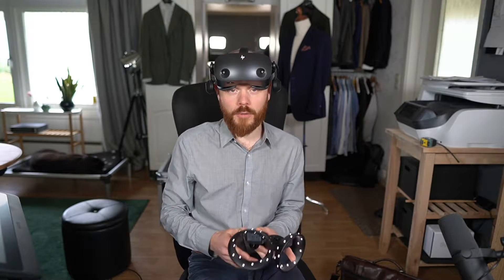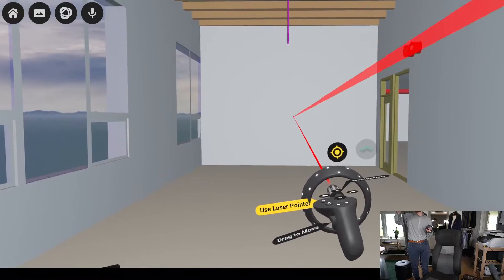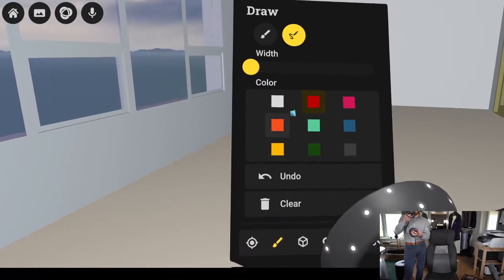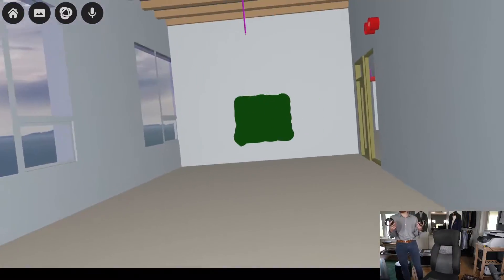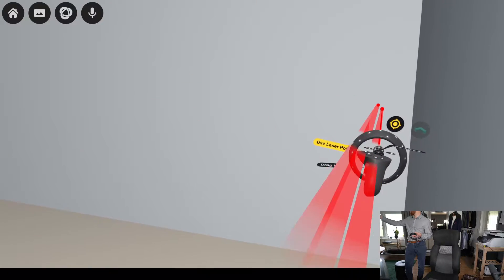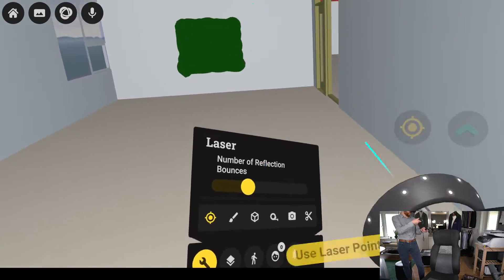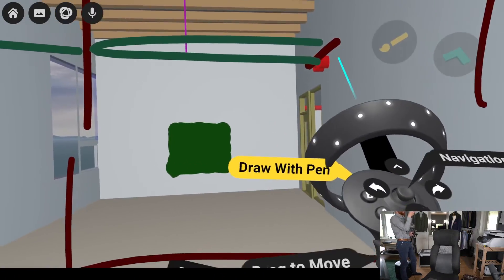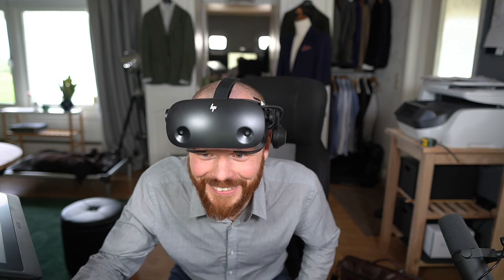What is a flutter echo and can it be visualized in VR?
This is my first attempt at capturing VR in my videos.